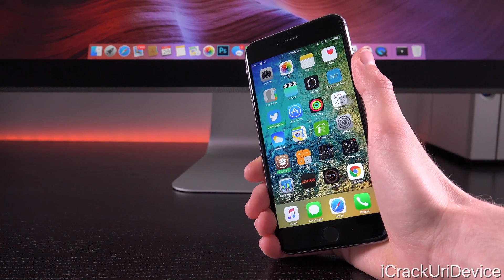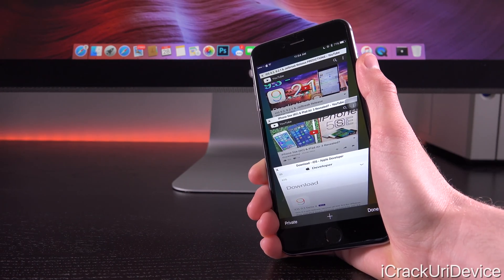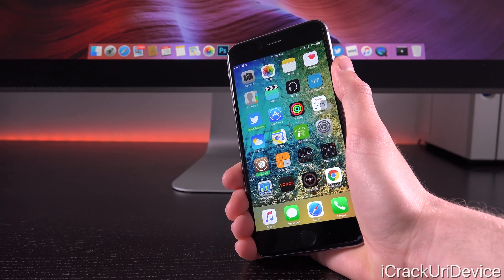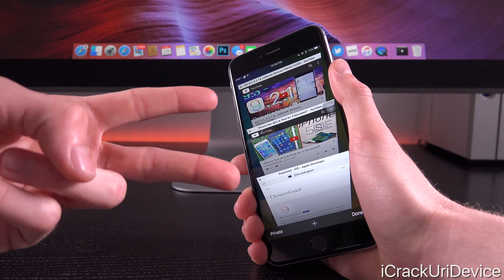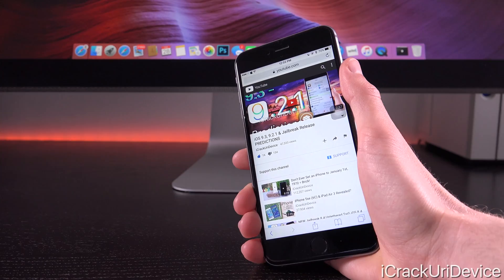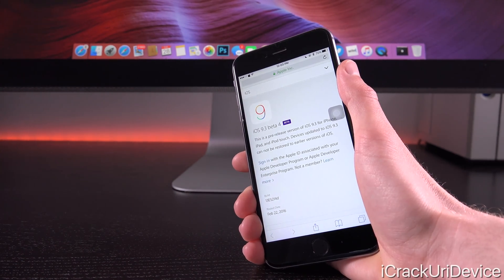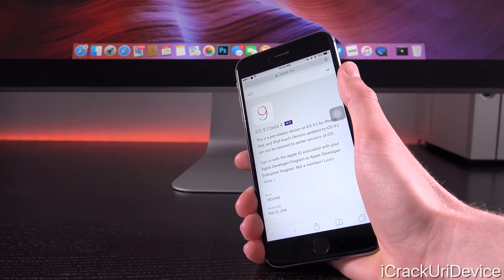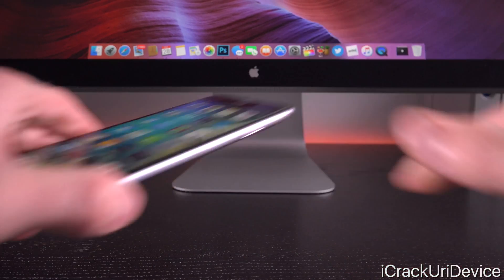iOS 9.2.1 & 9.3 Jailbreak UPDATE + iPhone SE Event Predictions!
iOS 9.2.1 And iOS 9.3 Jailbreak Update! Predictions Revised as the iPhone SE Event Gets Pushed Back Until the Week of March 21st.

⬇️ Table of Contents ⬇️

0:24 - iOS 9.3 & iPhone SE Predictions pt3
0:44 - Apple's March Event
1:51 - iPhone SE, Not 5SE?
2:41 - Let's Talk Jailbreaking And iOS 9.3
4:22 - This Is Important!

 THANK YOU SO MUCH FOR SUPPORTING THE CHANNEL, PATRONS:
 Jose Flores, Jake Lowe, Marcus Moore, Chad MacLeod, Kevin Hernandez, Noor Sa, Daniel Sheppard, Tyler Sanderson, Ernest Aguilar, Amaan, Jorge M Lopez, Deandre, Jose Reyes and Noah